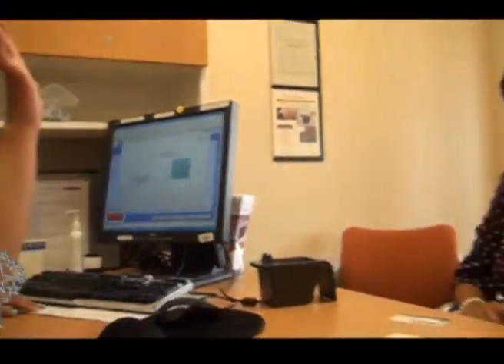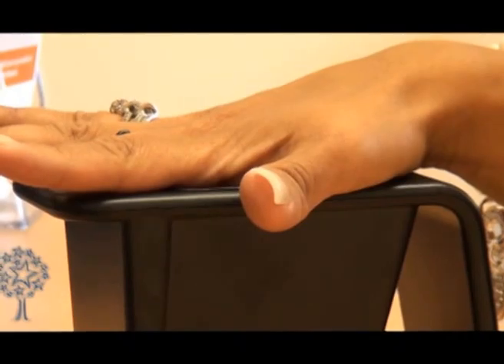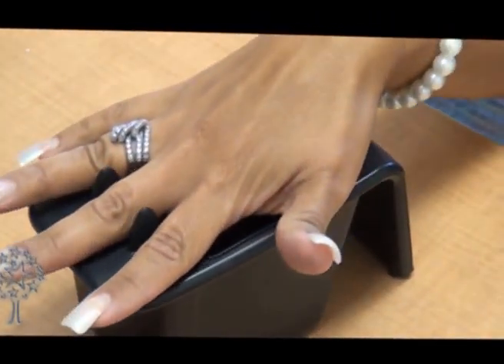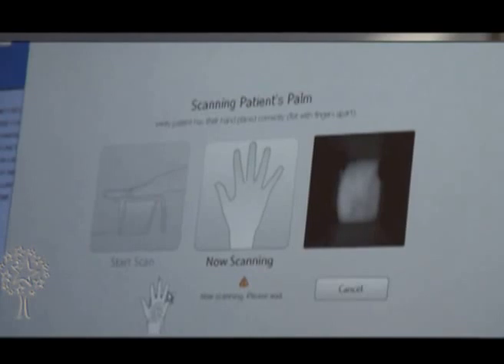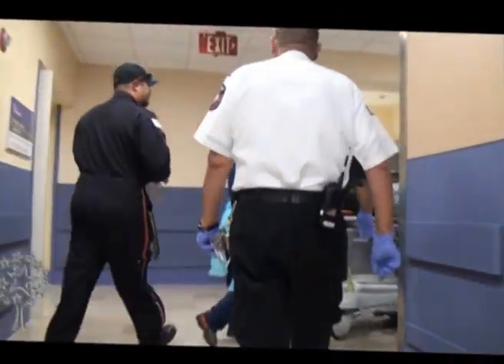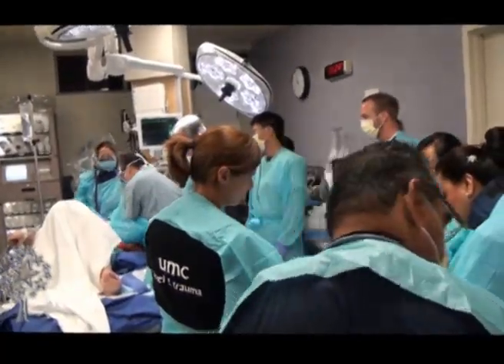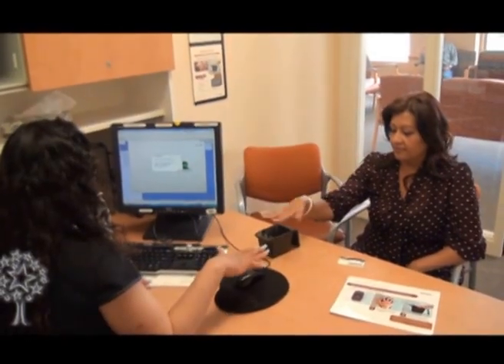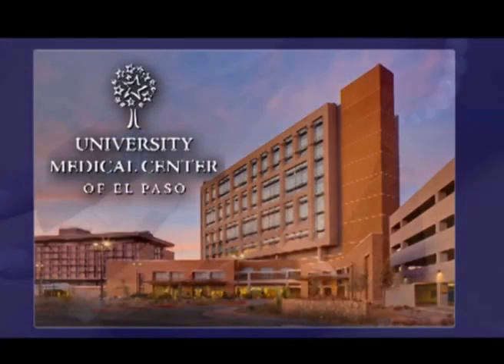PatientSecure at UMC of El Paso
University Medical Center of El Paso is now using a new patient registration system called PatientSecure that employs state-of-the-art biometric technology.  At the time of registration, patients will place their right hand on a small screening devise that uses near-infrared light to capture the vein pattern of their palm.  This biometric information is used as each patient's unique identifier.  It ensures that registrars are able to accurately identify each patient and quickly locate that patient's demographic information.
UMC's PatientSecure registration system will be available on the Medical Center's main campus and at all of its outpatient facilities, including its Neighborhood Healthcare Centers